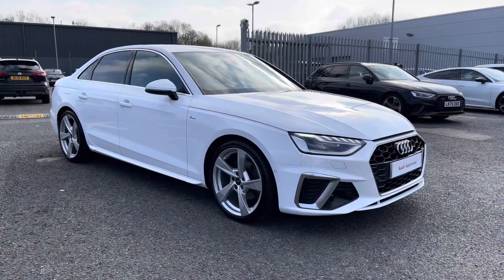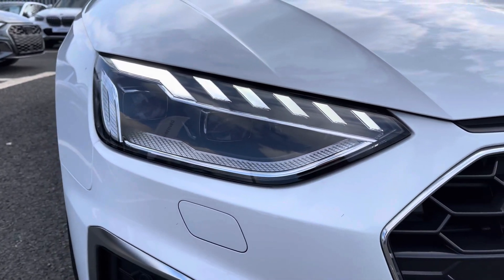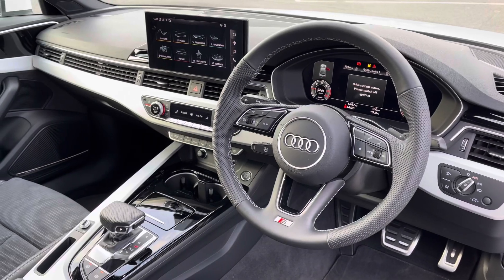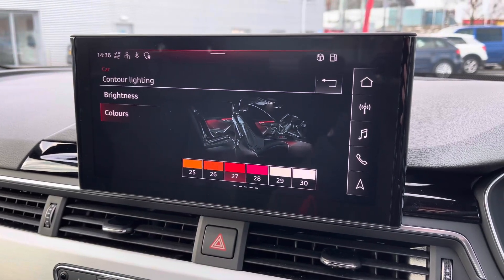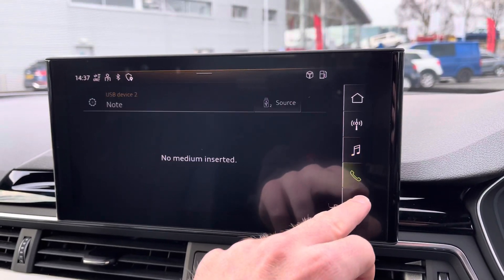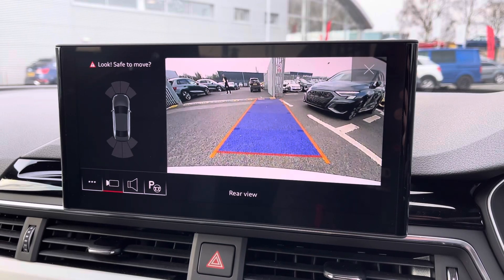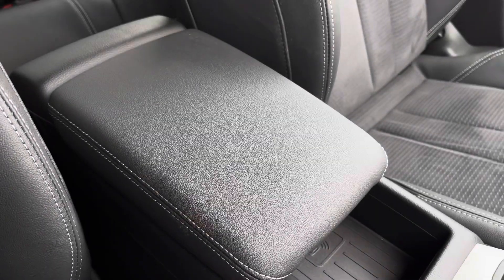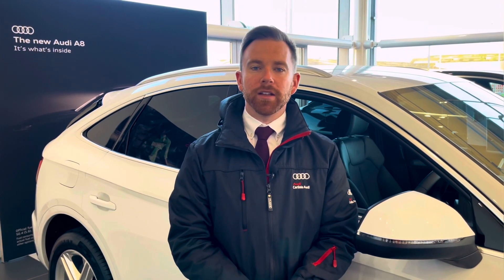Approved Used Audi A4 S Line | Carlisle Audi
Check out this Approved Used Audi A4 S line 35 TDI 163 PS S tronic which is now available for sale from Carlisle Audi.

PY73DDZ
5,500 miles*
Diesel
Automatic

*Subject to change, car is an active demonstrator.

Features Include:

Heated Seats
Bang & Olufsen
Wireless Phone Charger
Navigation

Introduction: 0:00
Exterior: 0:05
Boot: 0:37
Interior: 0:44
How to get in touch: 2:36